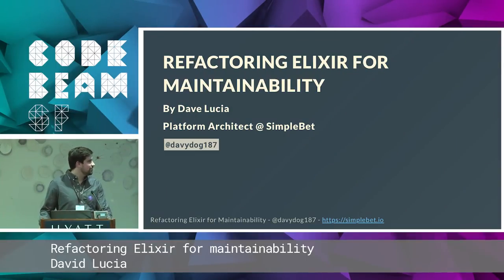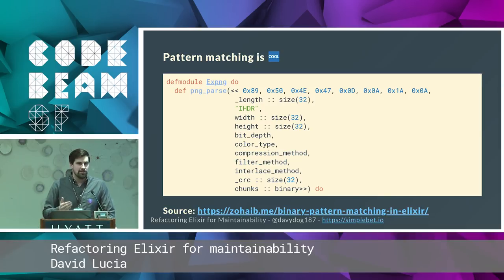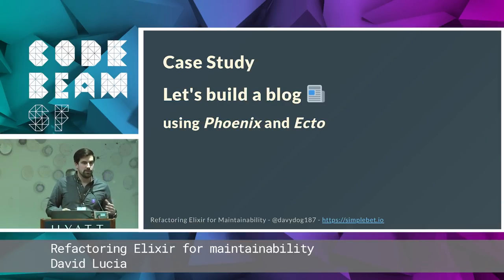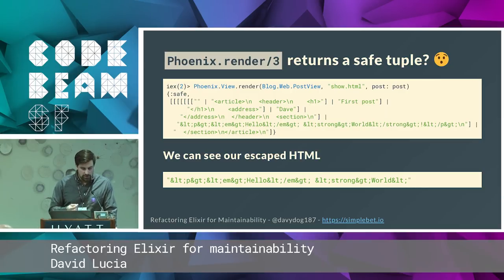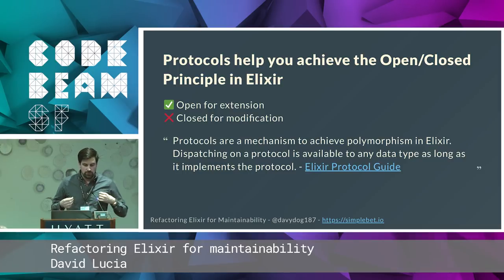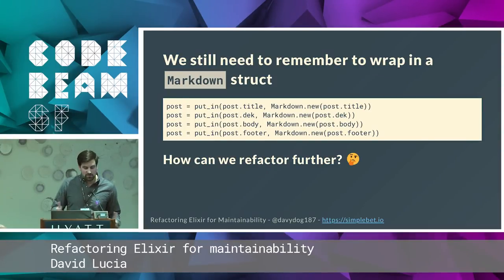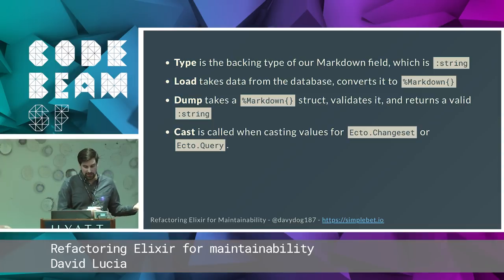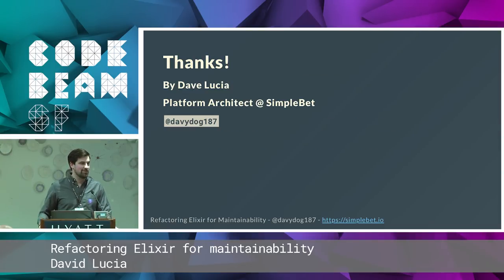David Lucia - Refactoring Elixir for maintainability | Code BEAM SF 19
REFACTORING ELIXIR FOR MAINTAINABILITY
by David Lucia

THIS TALK IN THREE WORDS:
Refactoring
Maintainability
Ergonomics

TALK LEVEL: Beginner

ABSTRACT
Elixir is a very expressive language that offers syntactic features that are new and exciting when coming from other languages. Beginners tend to overuse features such as pattern matching and multiple function heads because of their novelty, while missing opportunities to make their code more generic and workable. Additionally, powerful language features such as protocols and behaviours are often overlooked due to their relative complexity.

This talk will highlight many of the common beginner mistakes and often alternative patterns to writing code that tend to be more maintainable over time.

THE SPEAKER - DAVID LUCIA
Dave started as a C++ developer but has refactored himself into a passionate Elixir dev. He is proud of building as well as rebuilding Bloomberg.com in 2014

Dave is currently using Elixir and Rust to build high load, real-time sports betting software at SimpleBet. Before that, Dave spent two and a half years at The Outline, where he built its custom CMS and advertising platform in Elixir and Phoenix. Prior to that, he worked for Bloomberg where he was an integral part of the 2014 Bloomberg.com relaunch.

Dave lives in Queens, NY with his wife and 6lb pomeranian named Pearl.